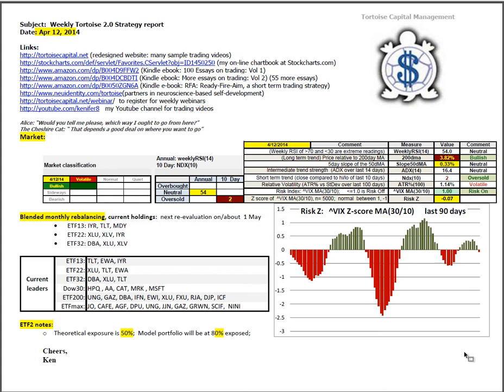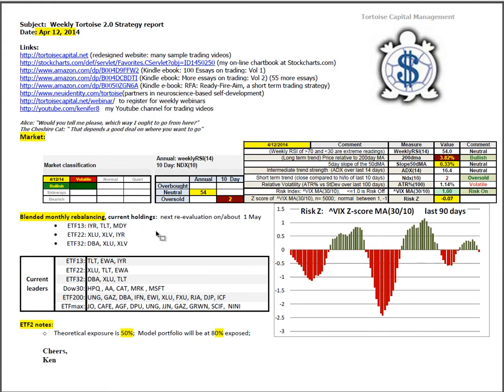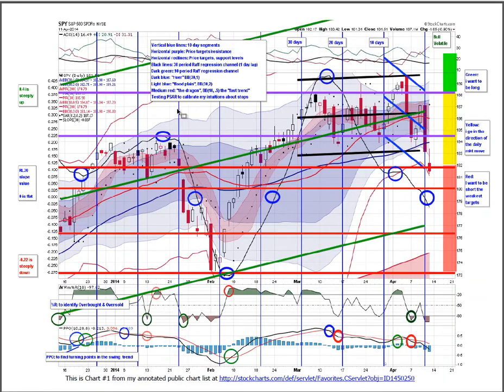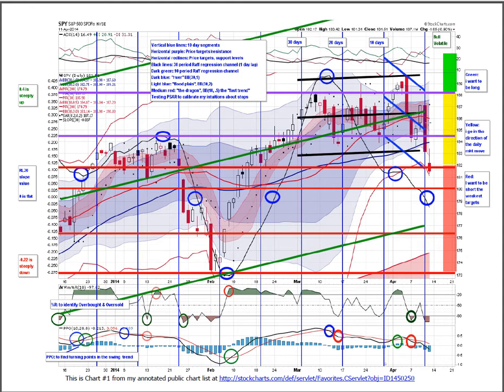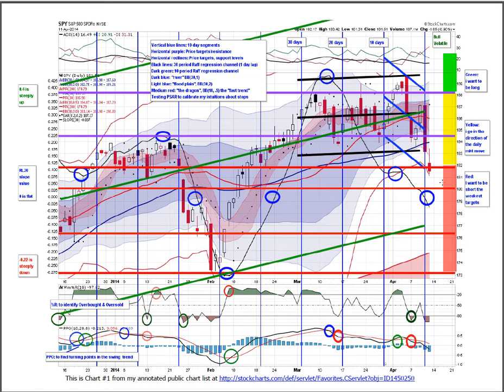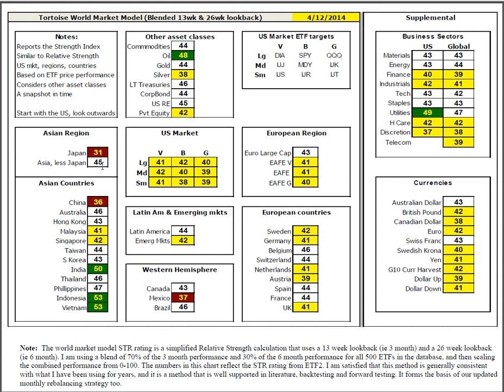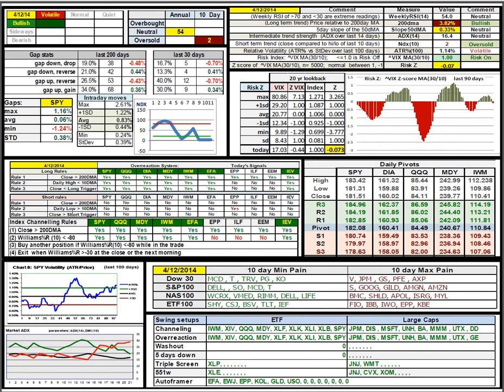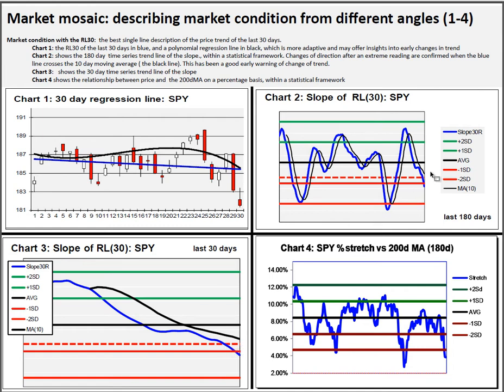we20140412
Ken Long
Ken Long Daily Trading Plan